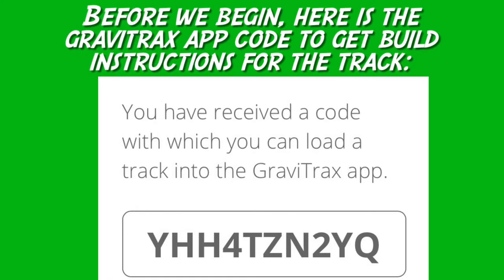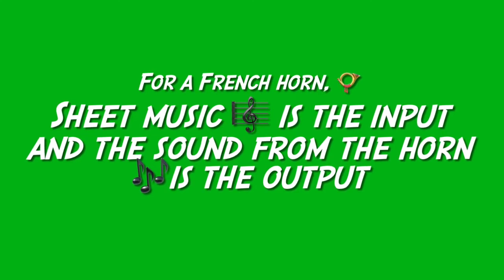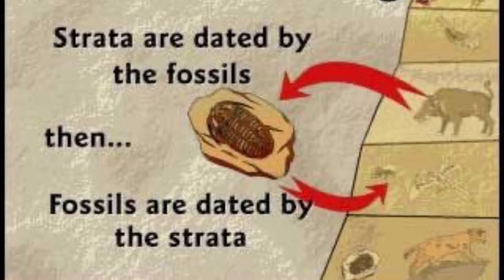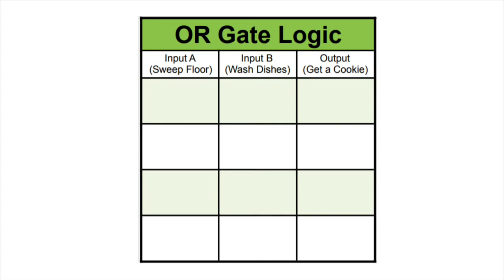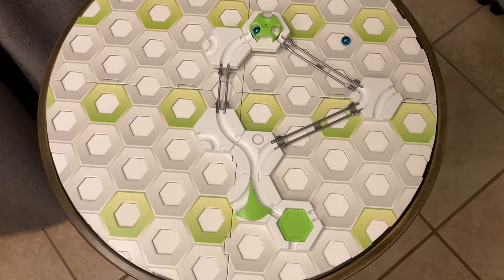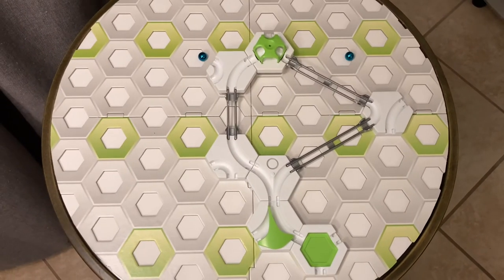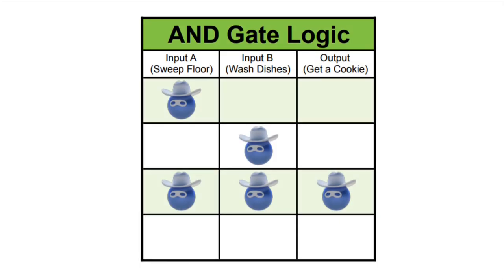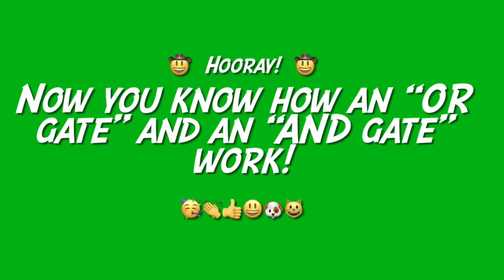Build Marble OR/AND GATES - Homeschool Digital Logic #2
Build working computers out of marble runs!

► GraviTrax marble run sets
► GraviTrax Junior marble run sets

Build a digital logic circuit using the GraviTrax marble run system. GraviTrax marble calculations = GraviCalc! Recommended for ages 8 and up.

Lesson 2: The “OR Gate” & "AND Gate". Build this week's GraviCalc marble computer that performs the OR and AND calculations.

Sets required: Any Gravitrax Starter Set (Starter, XXL, Vertical, Obstacle, or Speed)

NOTE: The app code shown in the video works, but differs from the layout shown in the video. Use this app code instead. Get build instructions for the OR Gate track by entering this code into the Ravensburger Gravitrax app: ZZN9KIO88T

The AND Gate track is the exact same track as the OR Gate track, except the switch is placed in the opposite starting position. To see the AND gate work in the GraviTrax app, use this code: T6Z3R5A7X2

Video shot on an iPhone SE (2020). Video processed in iMovie for iOS. Cover photo made in Snapseed app for iOS.